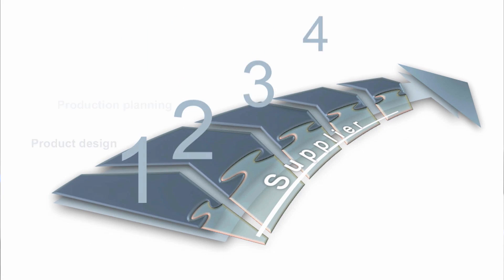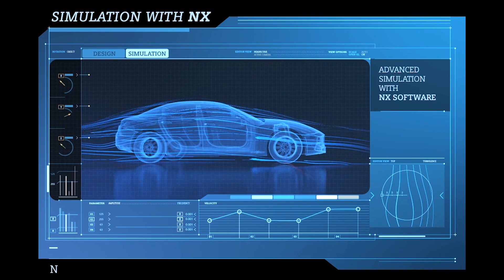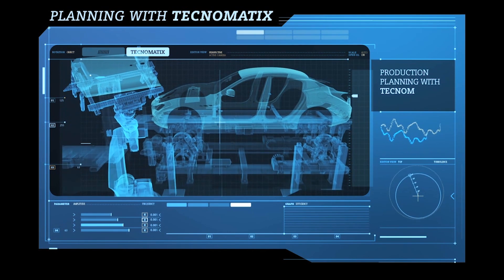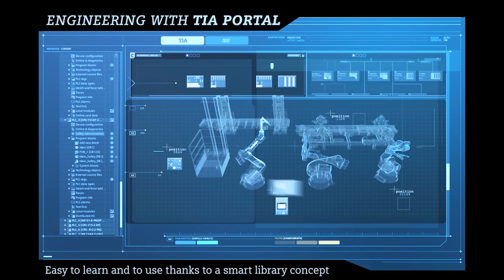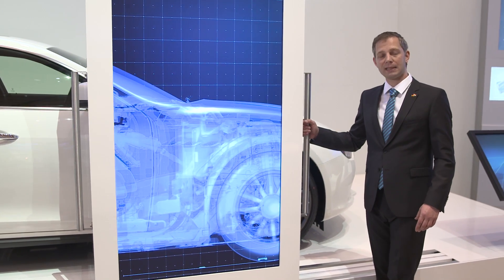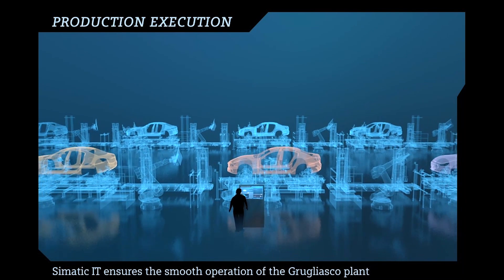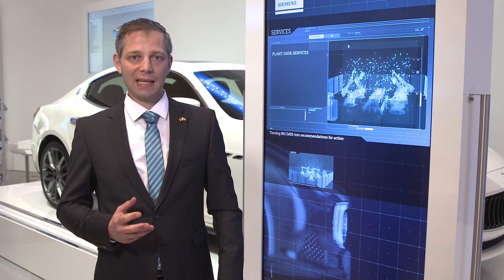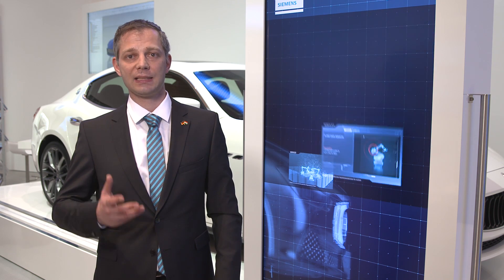Digitalization of the automotive production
Automotive production - has to cope with a challenging set of market requirements: Shorter time-to-market, more vehicle models and variants and higher productivity. Our comprehensive offerings and systems can help master these challenges.